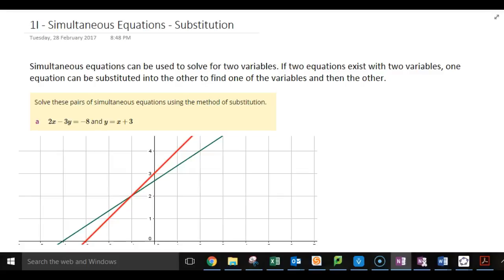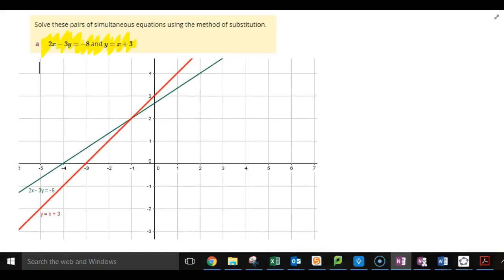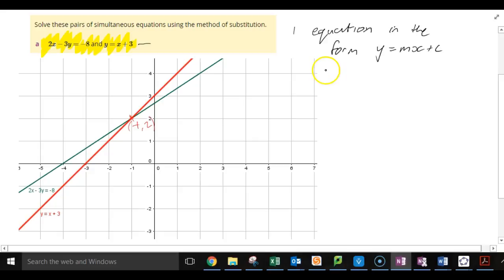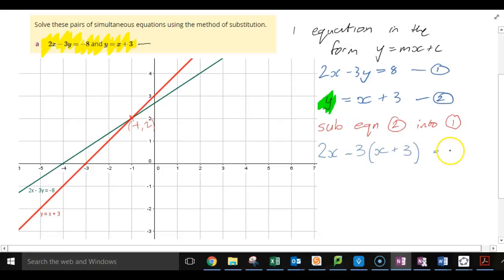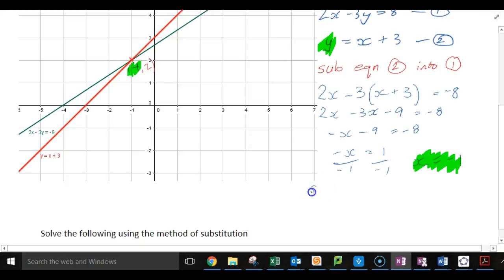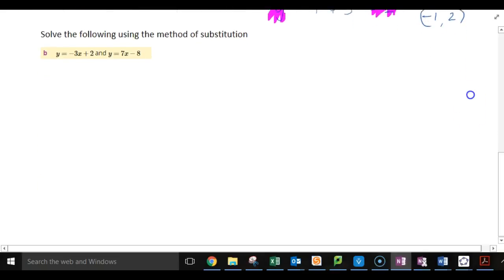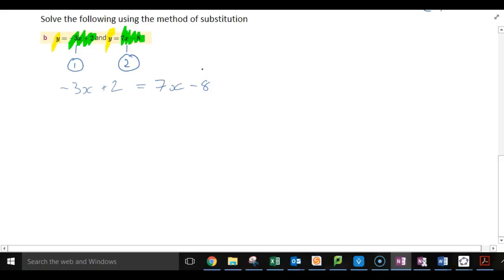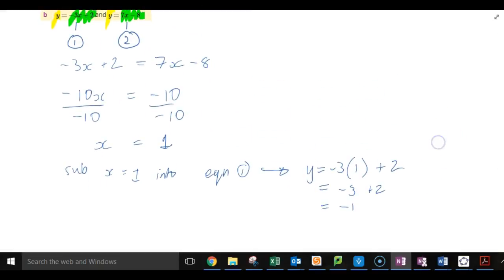Simultaneous Equations - Substitution Method